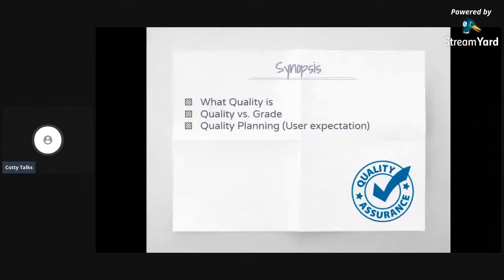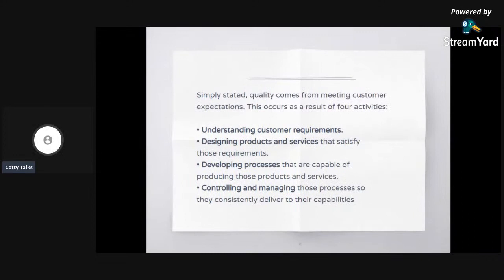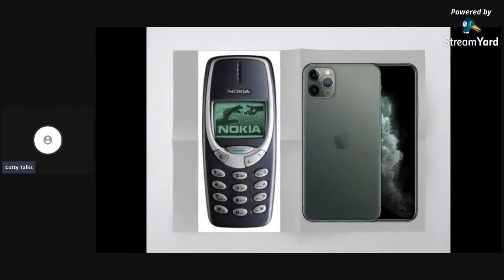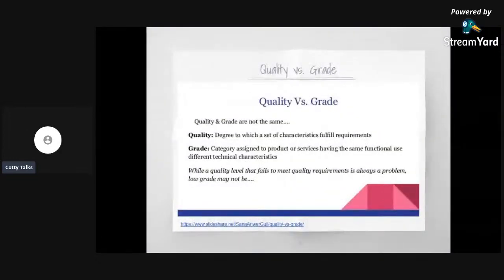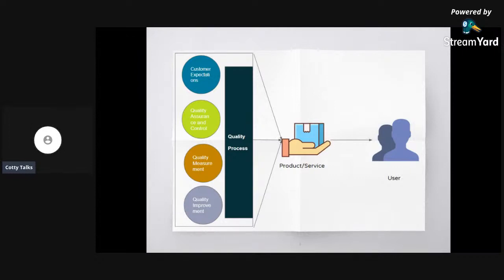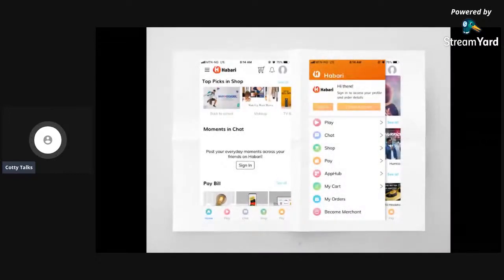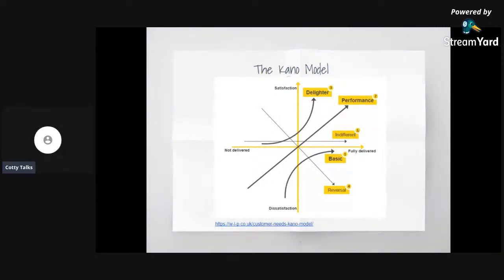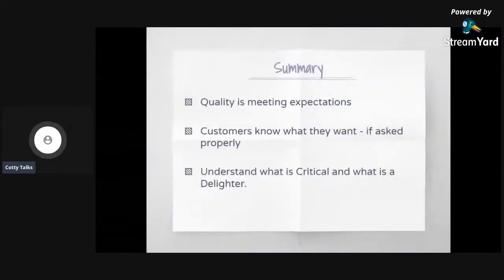Emmanuel on 'Quality The Customer's Perspective'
CottyTalks: Emmanuel on 'Quality The Customer's Perspective'